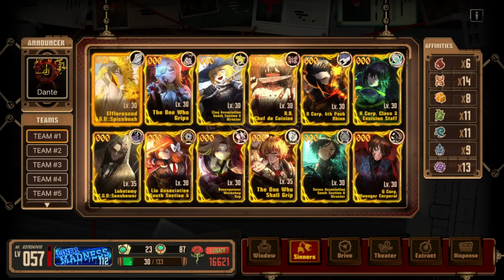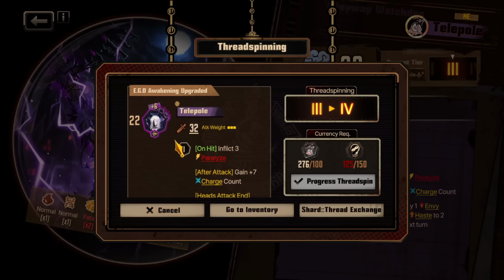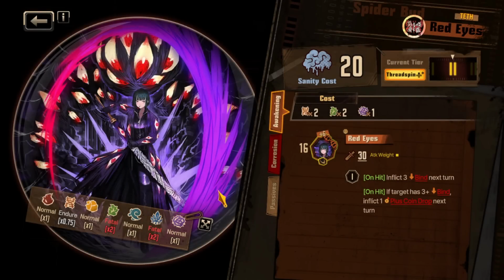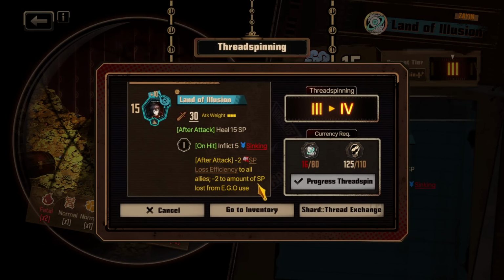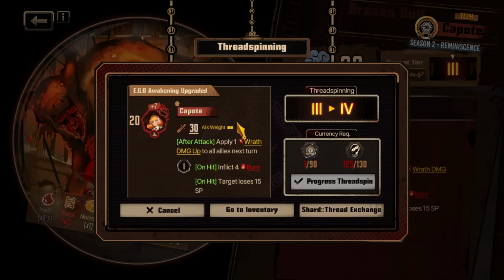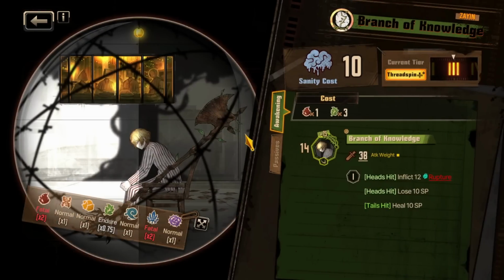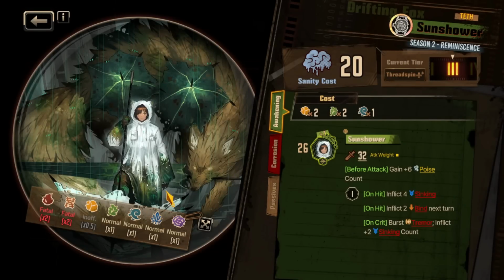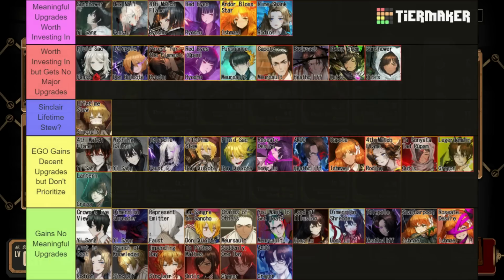What EGO Are Worth Threadspinning to Tier 4? (Limbus Company Guide)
So Uptie 4 came out, and for the most part, there aren't a lot of EGO that gain huge benefits from it. This video is mostly to help you know what EGO gain the most benefit from being at Threadspin 4 so that you can better figure out how to allocate your spending. Hope you find it helpful, and I'll answer any questions about Threadspin 4 in the comments.
In the future, I will be going over the Threadspin 4 of each EGO as they are released, so there won't be another long-form video like this until a new tier is added.

For those who want to borrow my IDs, my code is: G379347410